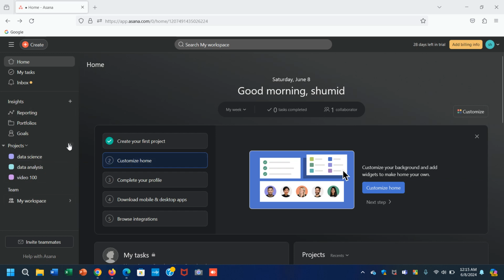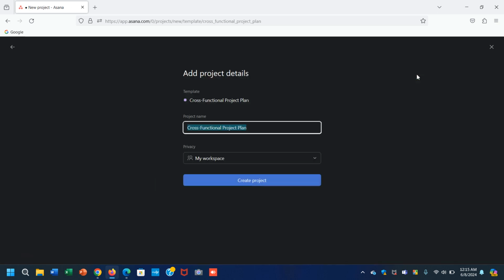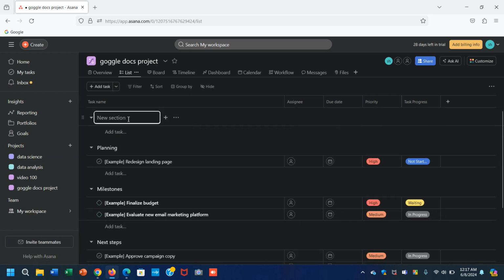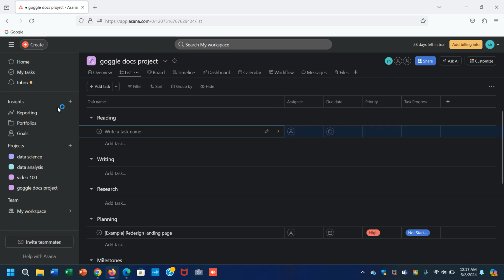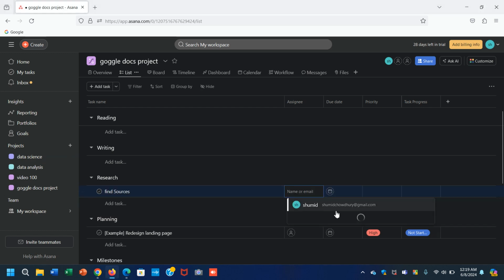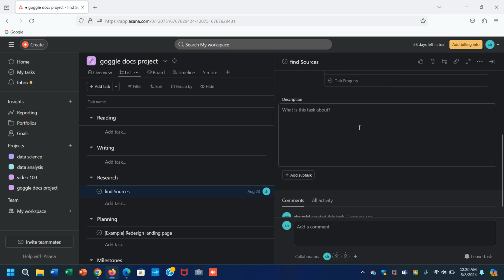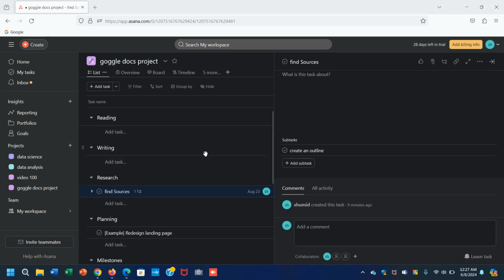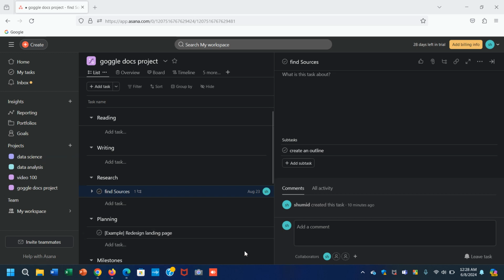How To Create Checklist In Asana For Google Docs | Asana Tutorial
In this video, I am gonna show you how to create checklist in asana for google docs.